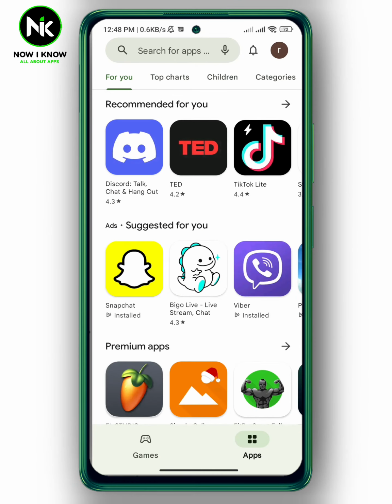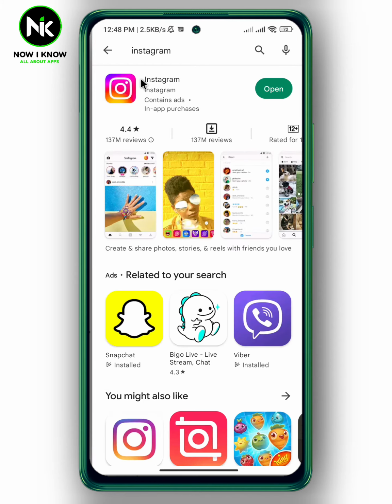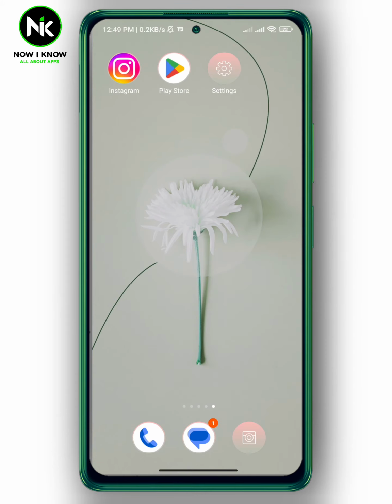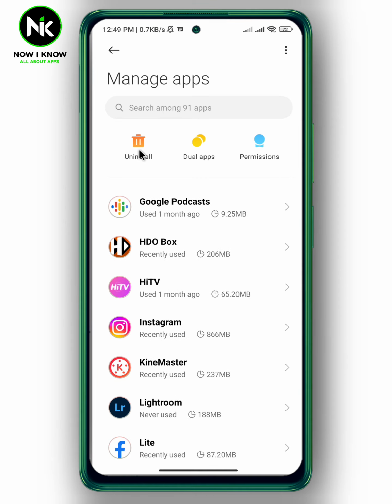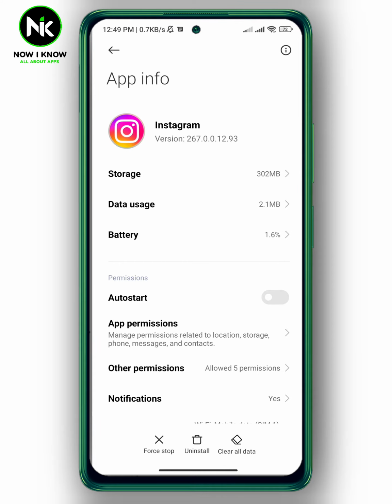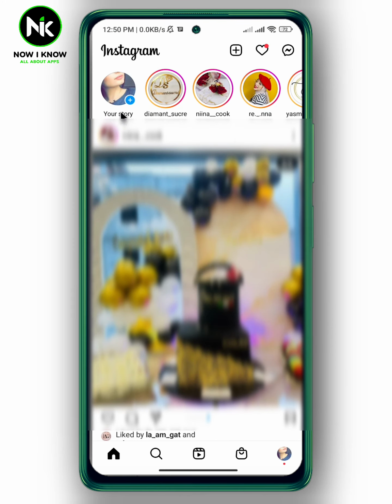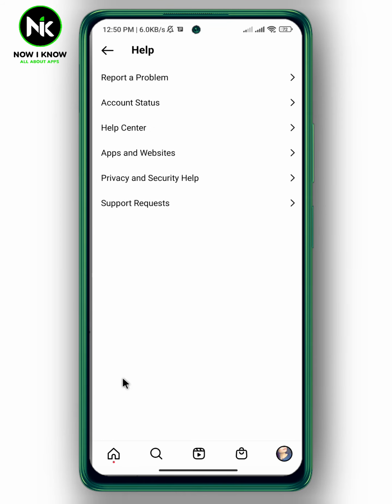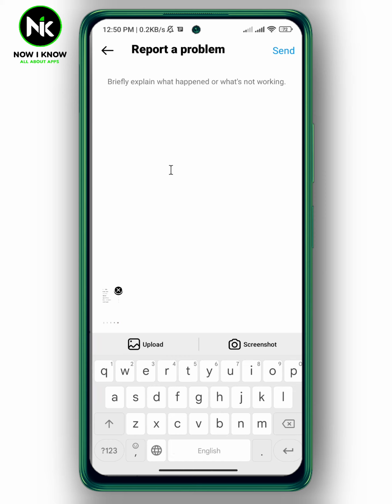How To Fix Instagram Reels Not Showing 2023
How to fix instagram reels not showing  ? This is the most common questions that most Instagram users worldwide ask themselves. Although Instagram has made it possible to fix instagram reels not showing  , most Instagram users have difficulty finding this “ How to fix instagram reels not showing ” feature, primarily because of its confusing interface. But we are here to answer these questions and assist you as best as possible.
Here is everything you need to know about how to fix instagram reels not showing  on the mobile app.  (android or iphone).
00:00 Introduction
00:18 How to fix instagram reels not showing